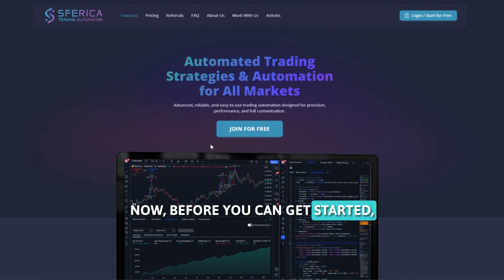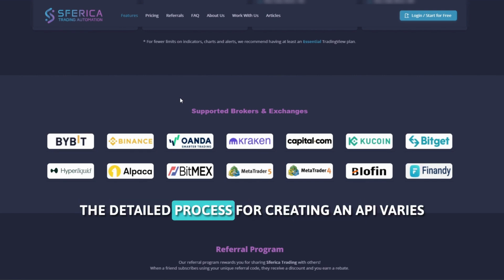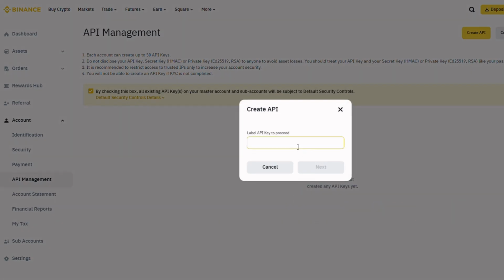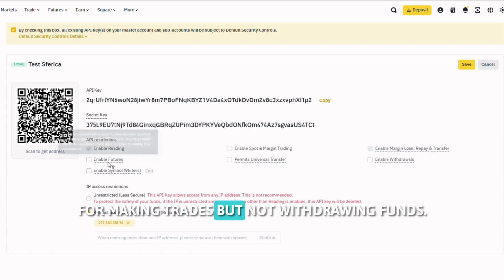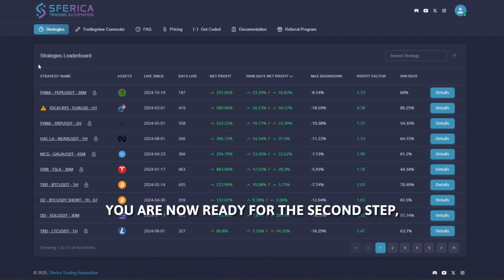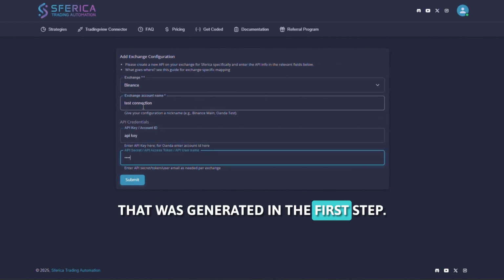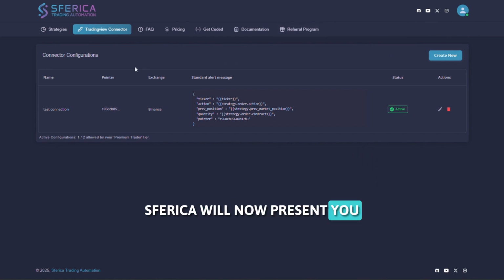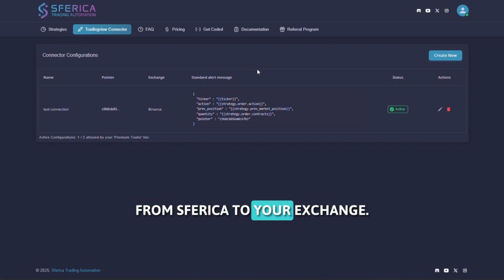Connect Your Exchange to Sferica: Full API Setup Tutorial (Binance Example)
In this quick tutorial, learn how easy it is to connect your exchange (like Binance) to Sferica Trading using API integration. Follow simple steps to securely set up your API key, configure permissions, and establish seamless automated trading. It takes just minutes—no technical expertise required!